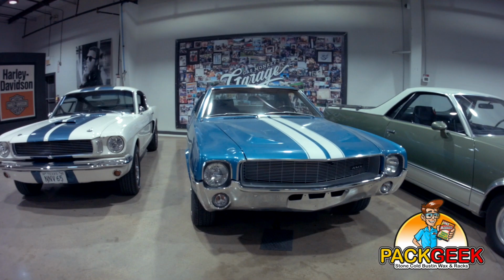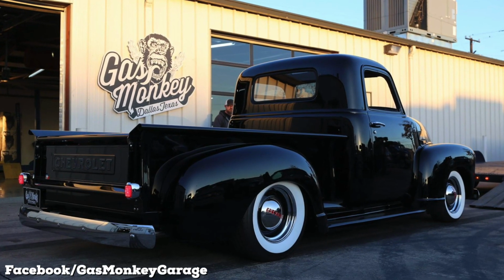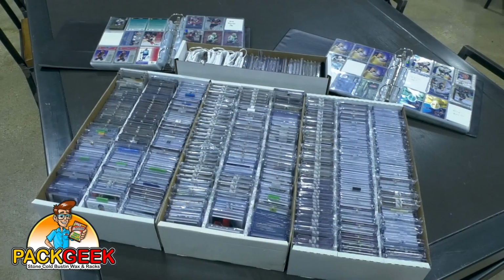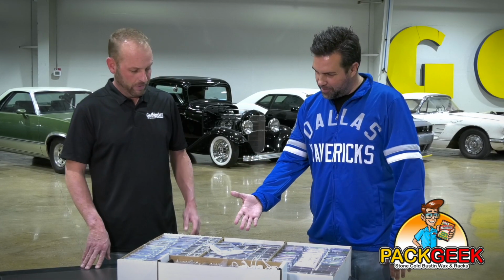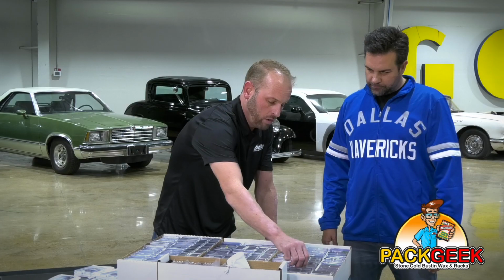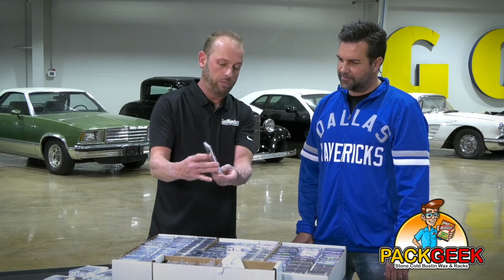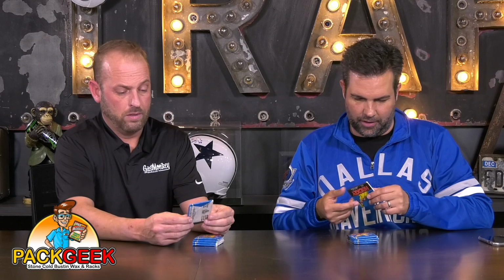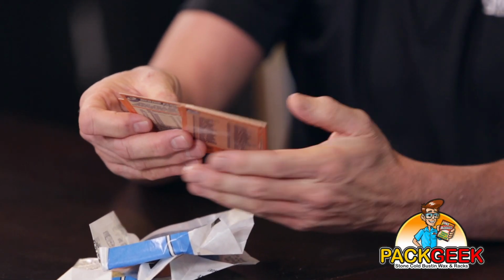PackGeek ep #98 | w/ Brett Hull Supercollector Jason Aker of Gas Monkey Garage & Fast N Loud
Well, if you’ve seen Discovery Channel’s incredibly popular car show, Fast N Loud, you know the Gas Monkey garage is staffed by a motley crew of car geniuses! What you might not know, however, is that the shop foreman and lead mechanic is a massive sports card collector. In episode #98 I am joined by Jason Aker, a car genius and a Brett Hull supercollector!

Video Produced by: Occasionally Genius